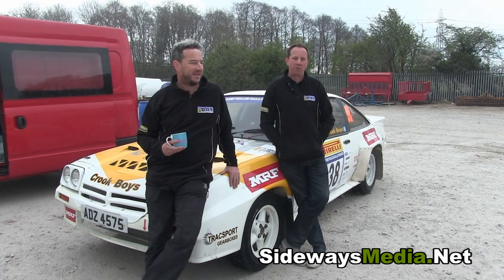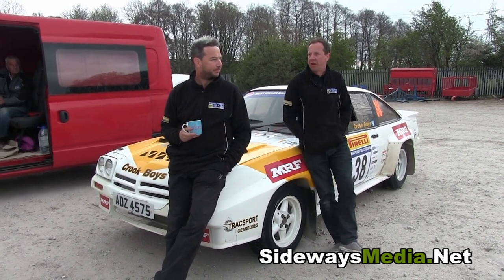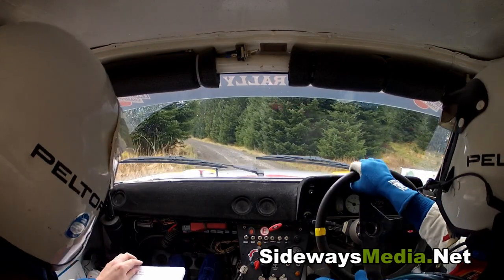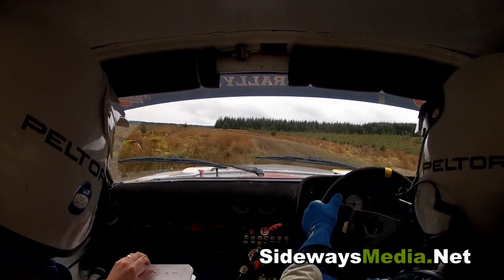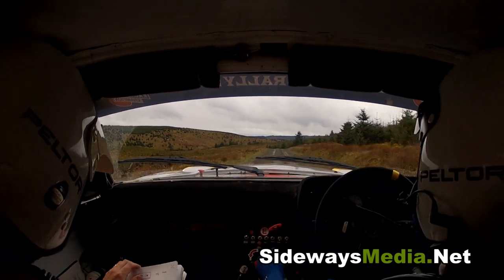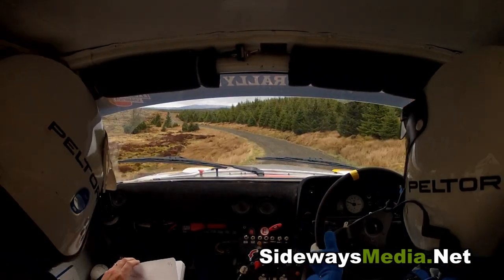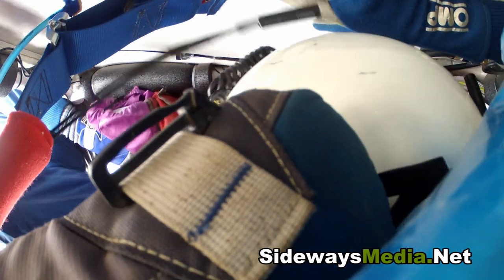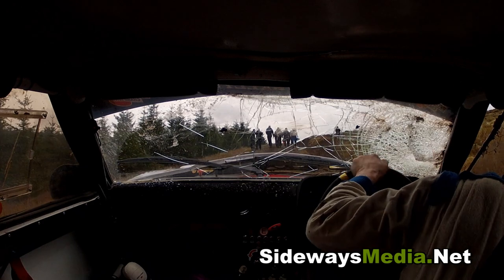Crook Boys Rallying, (Manta crash) Pirelli Carlisle Rally, 2015.